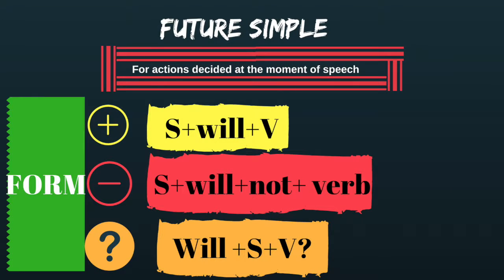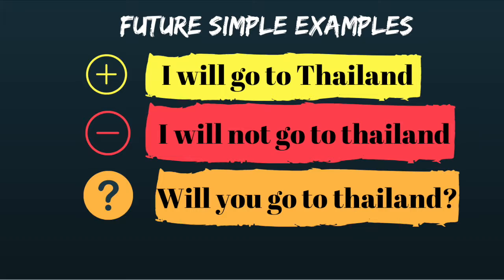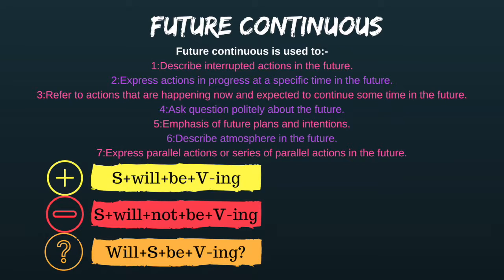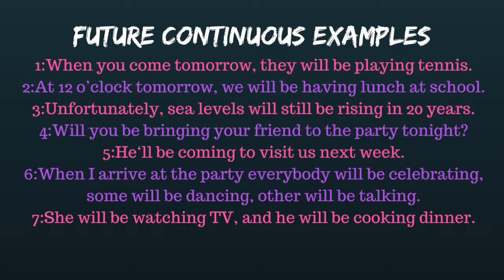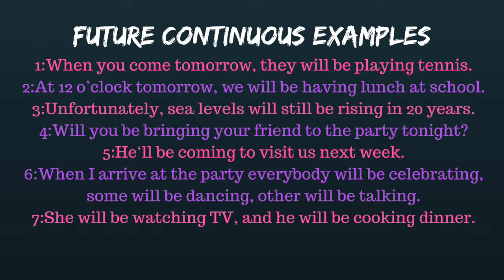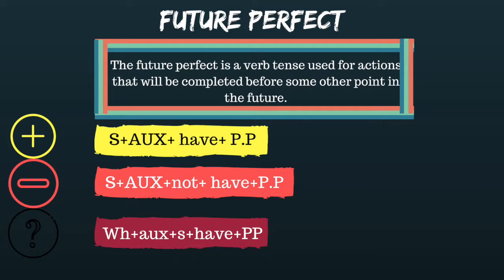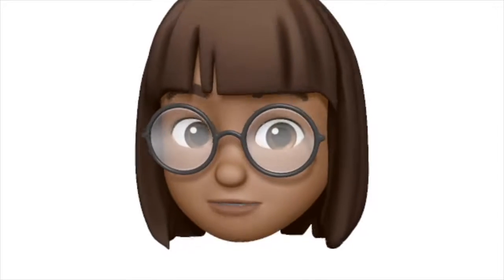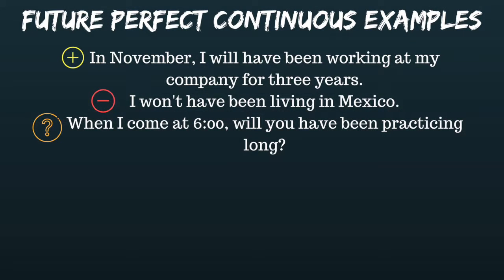FUTURE TENSES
Video explaining the Future tenses.